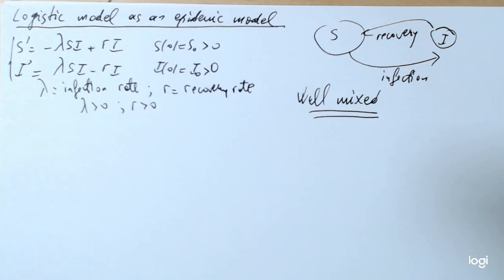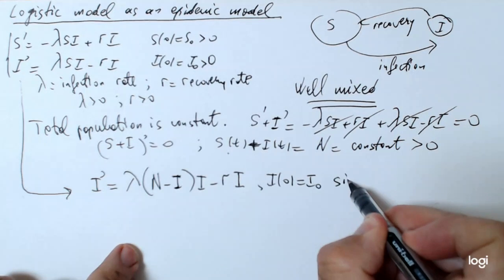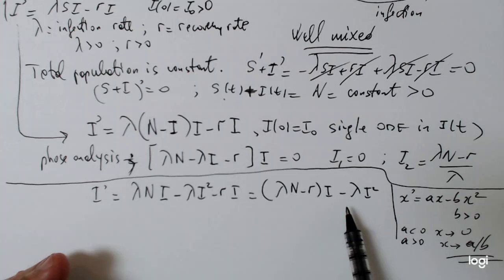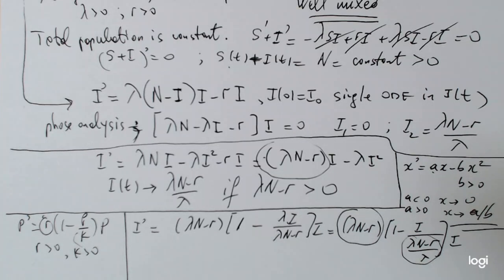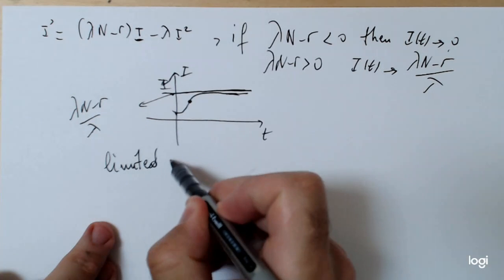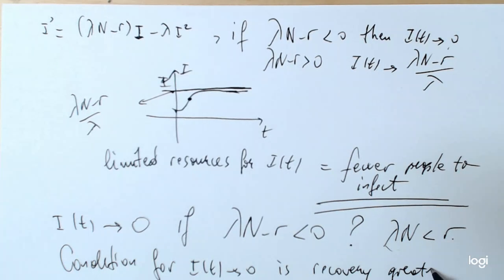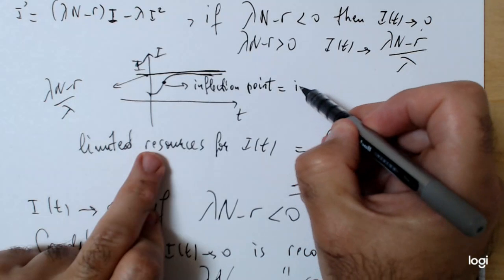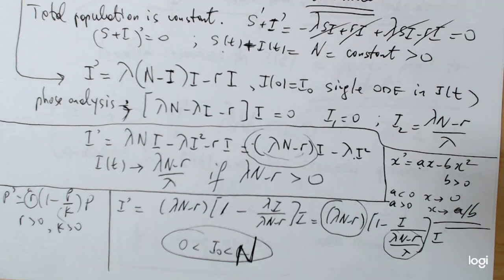Week 2 part 4 (Epidemic model in the form of a logistic equation)